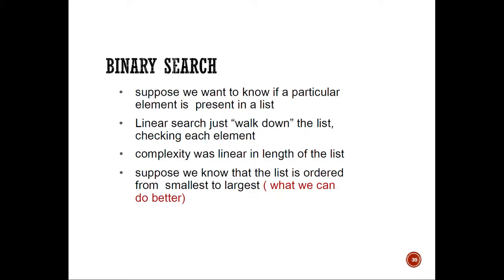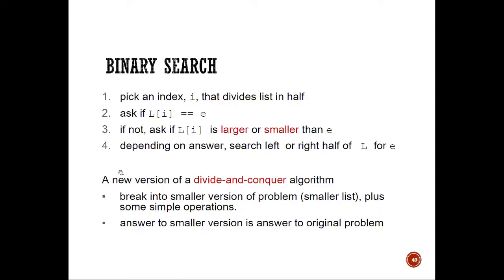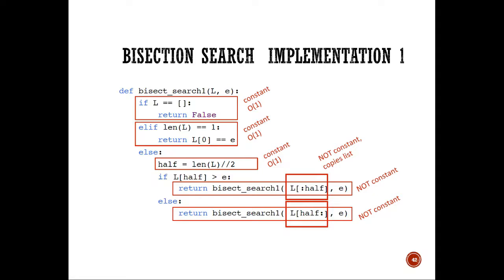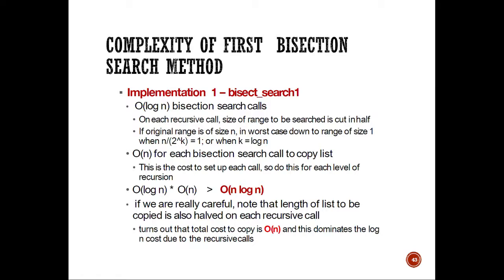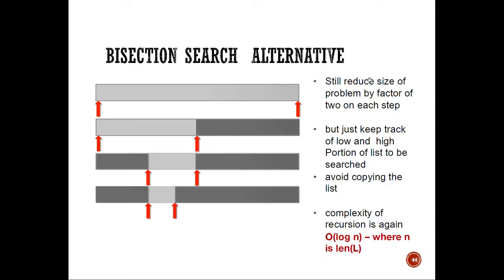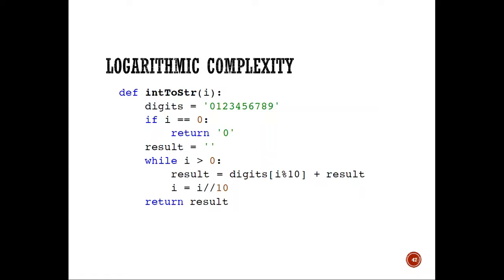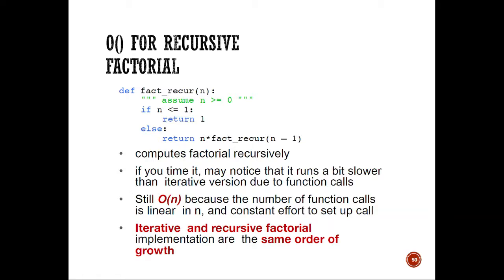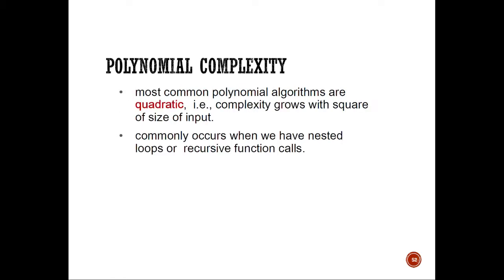ECE9013: Week 8-Program Efficiency Logarithmic, Log linear, & Polynomial Complexity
This video describes with examples three complexity classes: logarithmic, log-linear, and polynomial complexity.